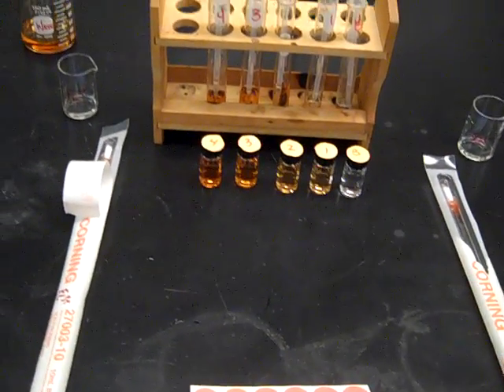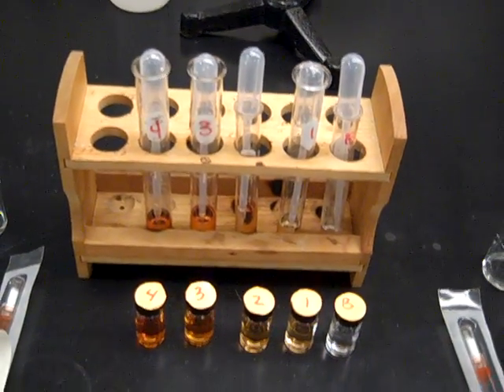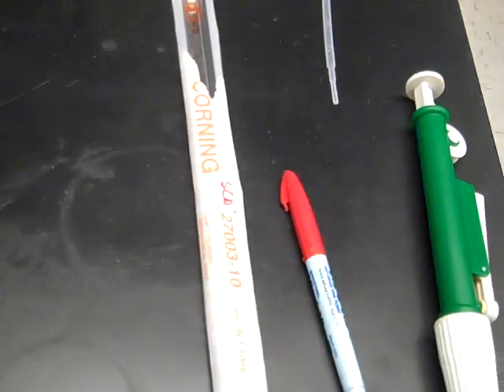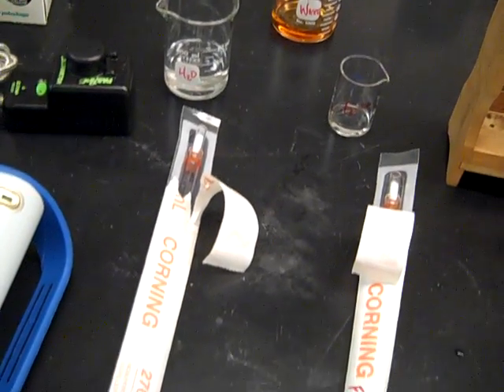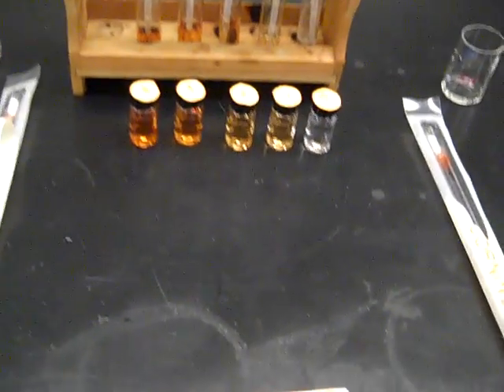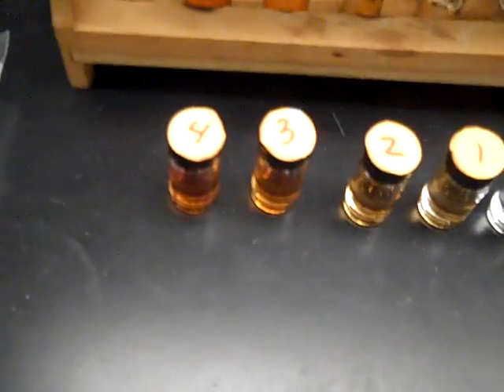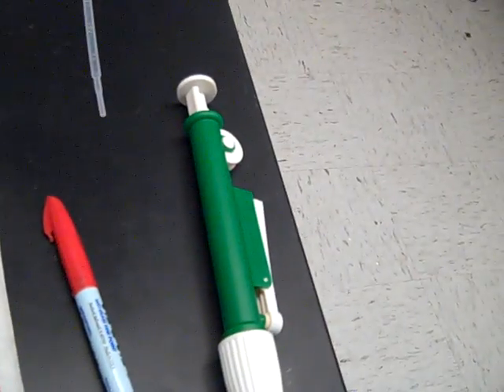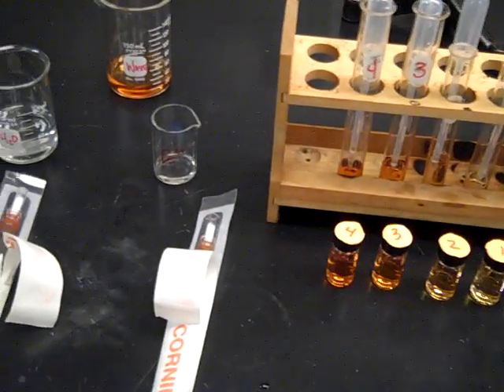Equilibrium Constant Lab Set-Up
AP Chemistry Lab set-up for the Equilibrium Constant Lab